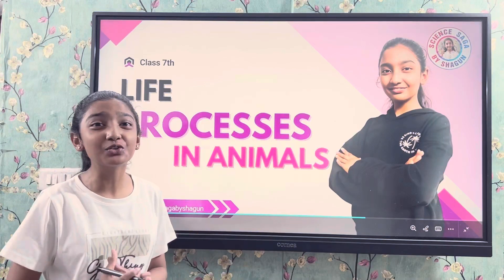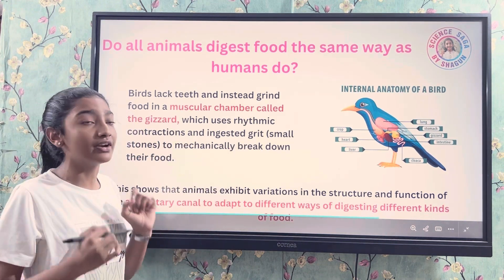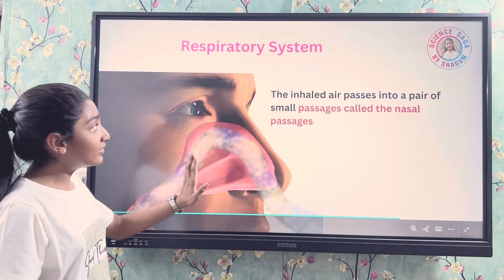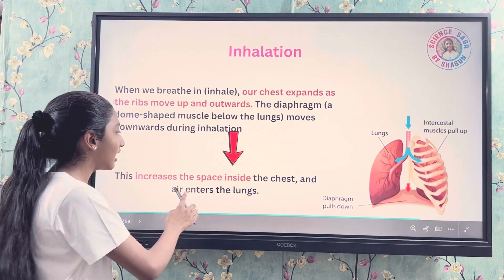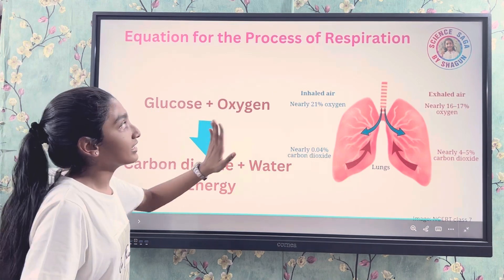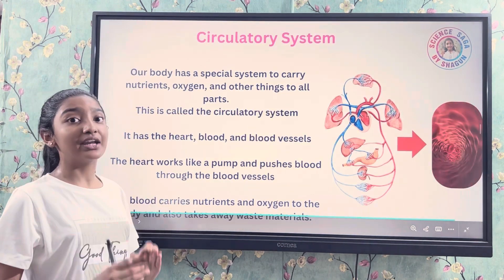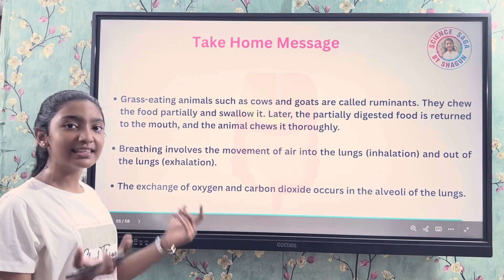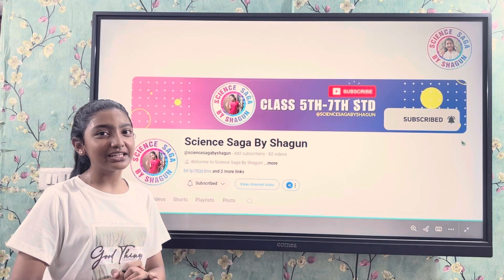Life Processes in Animals Explained | Class 7 Science Ch 9-4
Explore key biological functions in animals with this interactive Class 7 Science video! Understand what life processes are, why food is essential, and how nutrients provide energy. Learn about herbivores, carnivores, and omnivores with real-world examples and engaging visuals.

This Part 1 video from Chapter 9 makes NCERT concepts simple and exam-ready—ideal for CBSE, ICSE, or any school board learner!

📚 IN THIS VIDEO AND ASSOCIATED NEXT PART YOU’LL LEARN:
• What are Life Processes in Animals?
• Why Do Animals Need Food?
• What Are Nutrients?
• Types of Animals – Herbivore, Carnivore & Omnivore
• Food & Energy Relationship in Living Organisms

👦🏻👧🏼 Perfect for CBSE/NCERT Class 7 students and curious minds learning biology basics.